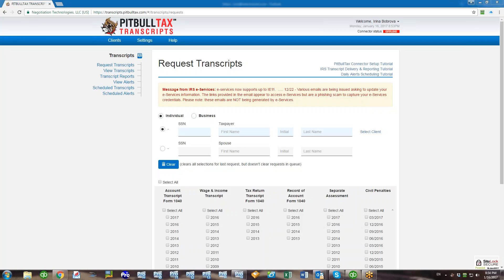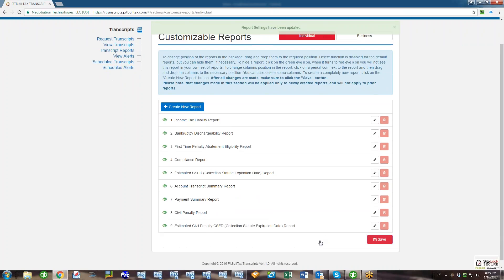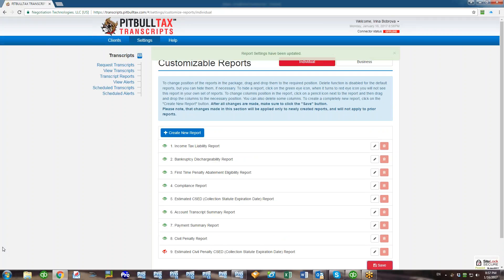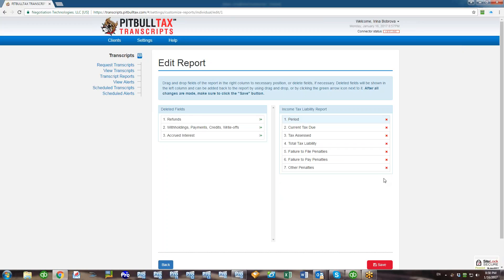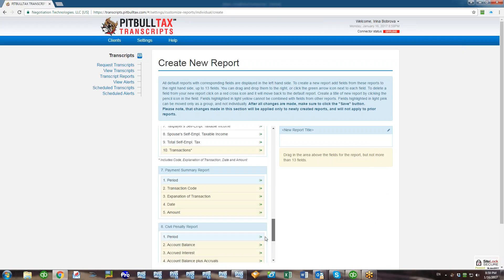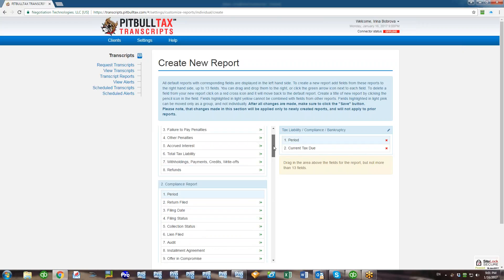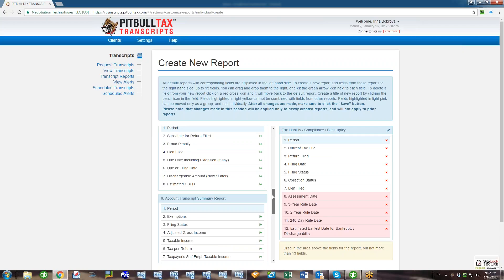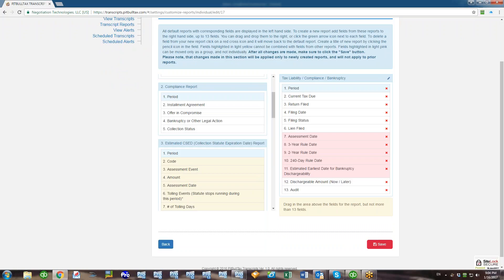Customizable Reports Tutorial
In this video we explain how you can easily rearrange the reports PitBullTax Transcripts generates for you, as well as how to create any new reports you may require.

All customizations are carried out at PitBullTax Transcripts settings screens. You can drag and drop fields to change their order inside the default reports, hide some reports completely, or just some columns. You may also create your own reports in just a few clicks.

This feature is available for all licensees who use PitBullTax Transcripts both as a PitBullTax add-on or its stand-alone version.